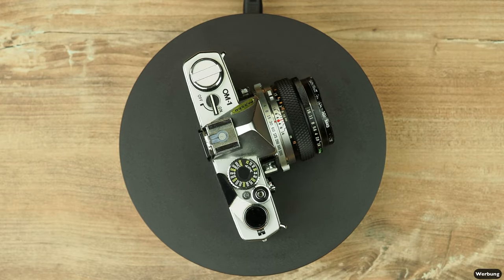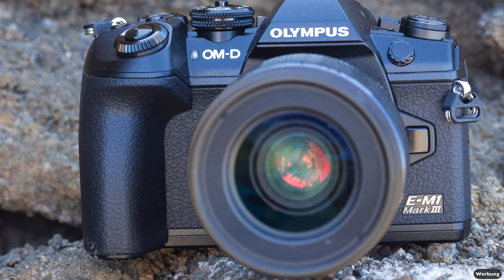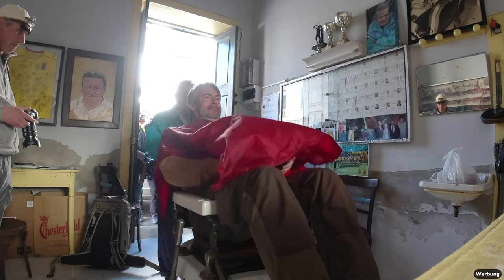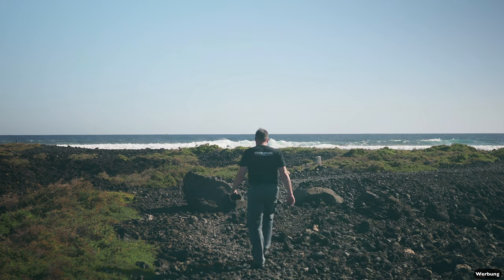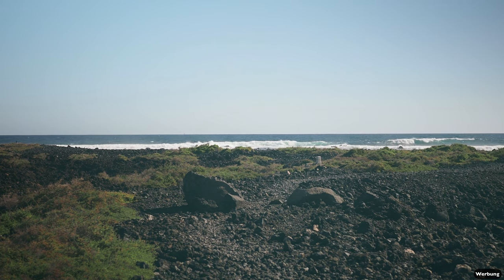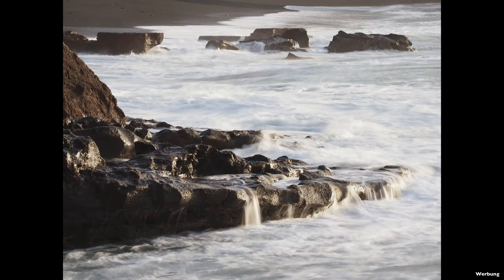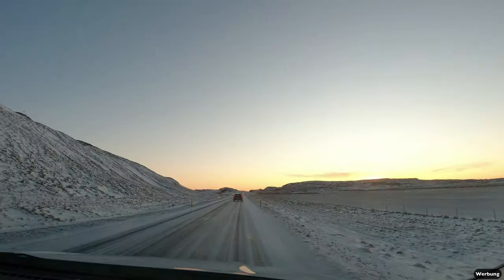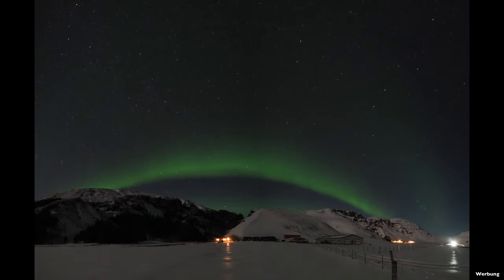Olympus OM-D E-M1 Mark 3 - Review (english)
Advertisement:
I had the new Olympus EM1MK3 (Olympus E-M1 Mark 3) with me travelling to Lanzarote and Iceland. I got the Olympus EM1MK3 from Olympus Germany. My plan was to produce a video of the Olympus EM1MK3 with a story and as well with the camera facts.